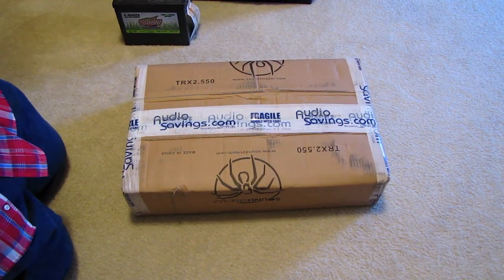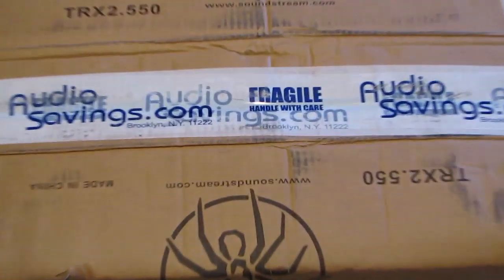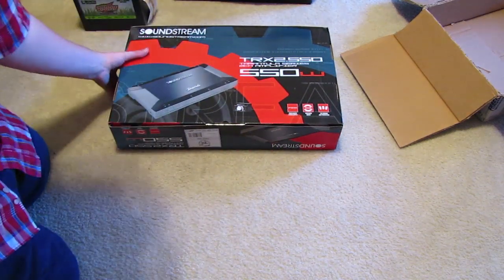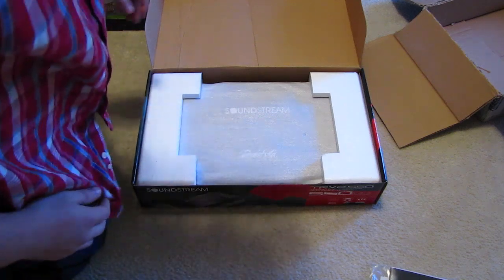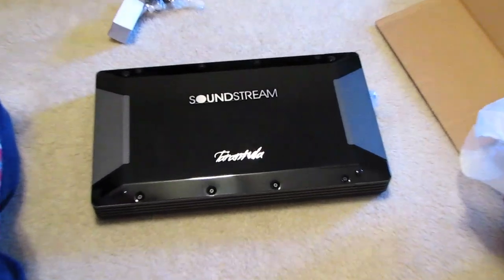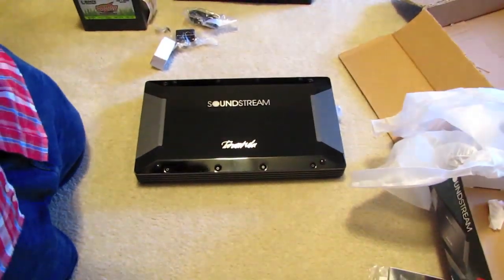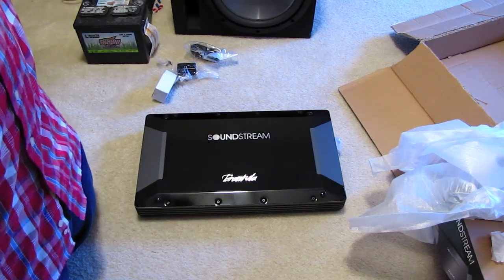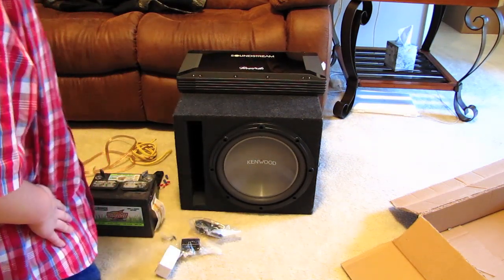NEW SoundStream TRX2.550 AMP Unboxing And Test!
1.15GB